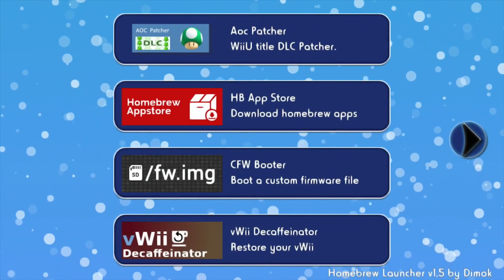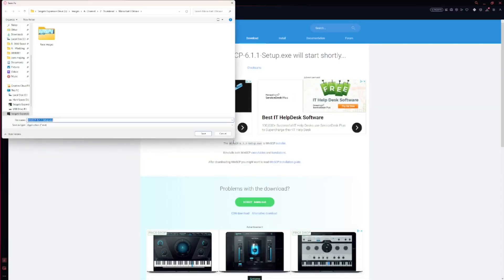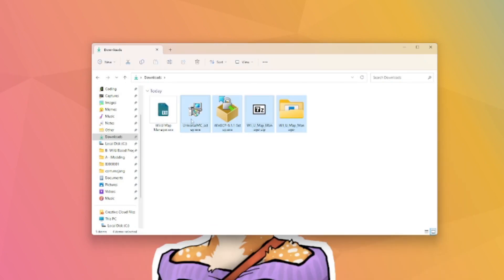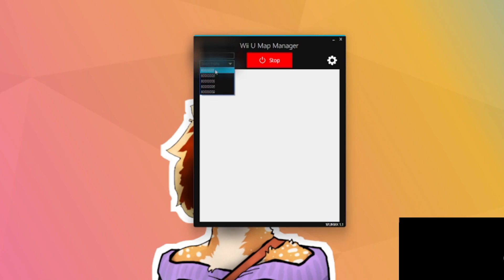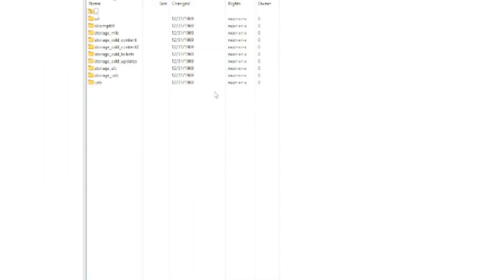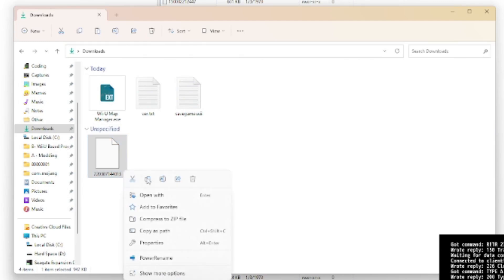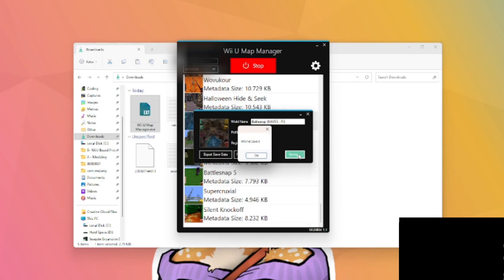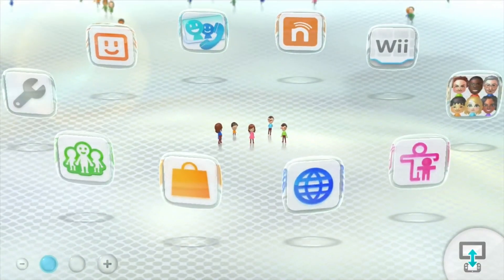Preparation : How To Minecraft WiiU World Modding Tutorial - Part 1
This video explains how to prepare to start World Modding for Minecraft WiiU Edition.

+++ VIDEO LINKS +++

+++ TIMESTAMPS +++

0:00 Introduction
0:24 Install WiiU Programs
1:38 Install PC Programs
4:45 Prep WiiU Transfer
5:47 Method Out 1
7:29 Method Out 2
10:56 Edit The World
11:59 Method In 1
13:02 Method In 2
14:39 Ending

+++ LINKS +++

Channel Merch